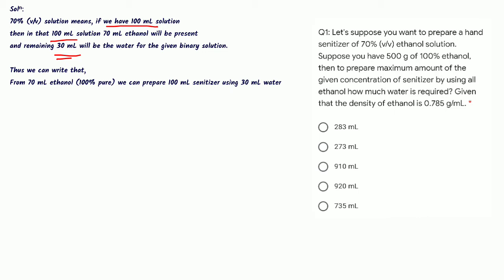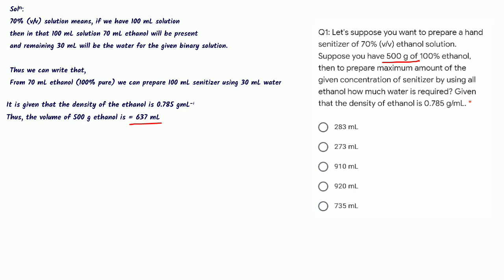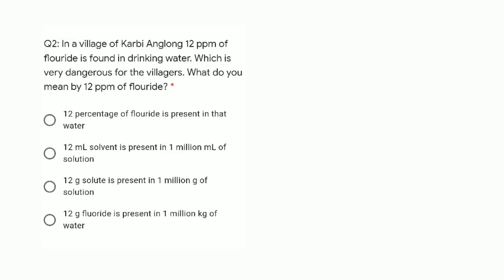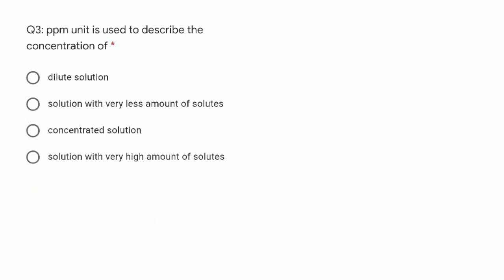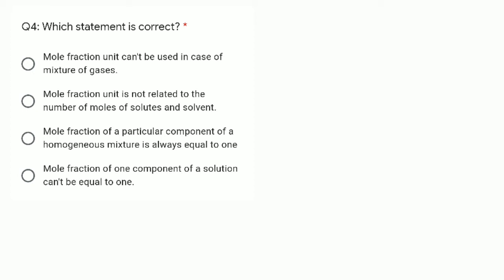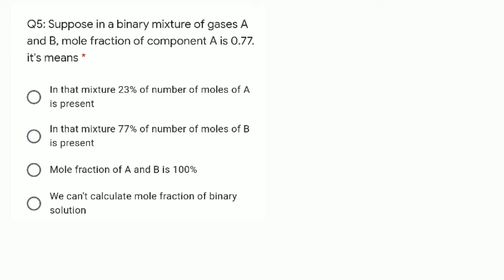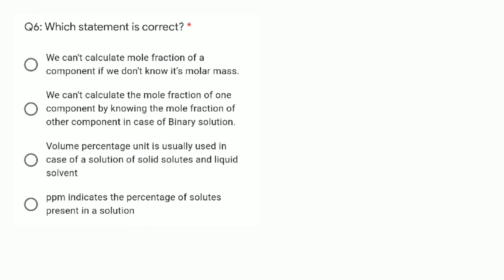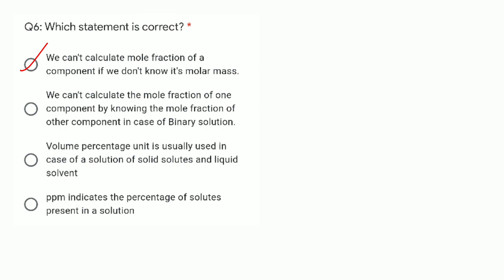Assignment 6 | Unit 2 | Solution